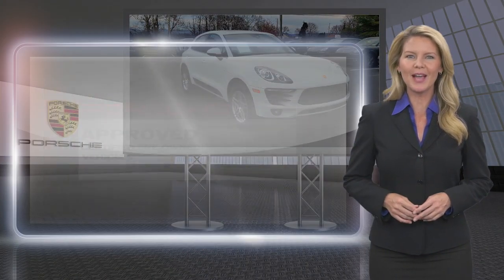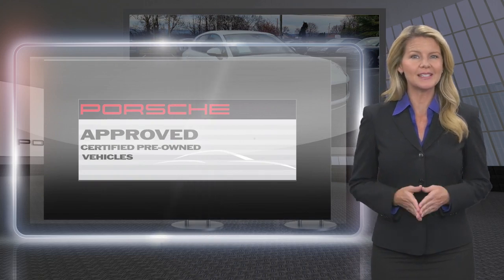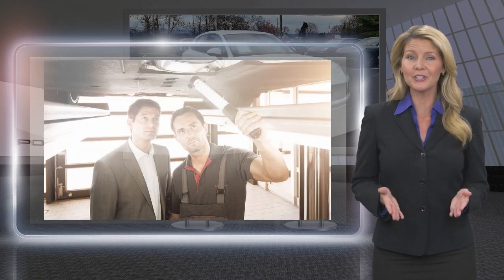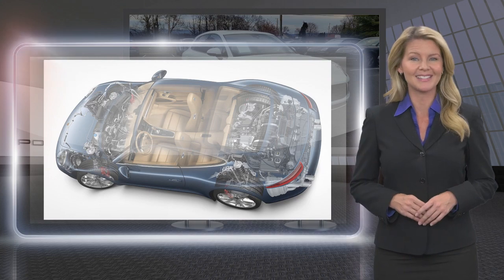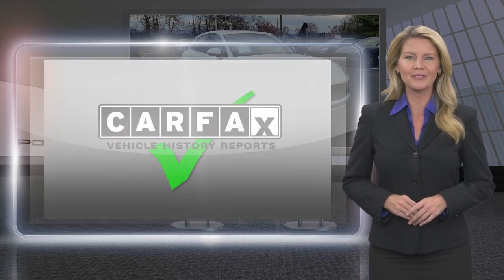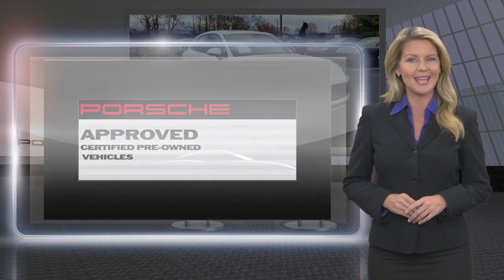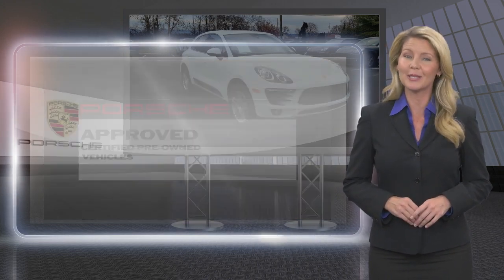Certified 2018 Porsche Macan , Mechanicsburg, PA JLB12338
Faulkner Porsche Mechanicsburg

Porsche Certified Pre-Owned - 2018 Porsche Macan In White With Black Interior, Equipped With Panoramic Roof System, Heated Seats, Heated Steering Wheel, And Lane Change Assist. We'll Be Happy To Give You A Virtual Test Drive.Equipped With The Following Options- Panoramic Roof System $1,670- 18"Macan S Wheel $200- Wheel Center Caps with Colored Porsche Crest $190- Seat Heating (Front) $530- Lane Change Assist (LCA) $700- Steering Wheel Heating $260- Navigation Module for Porsche Communication Management(PCM) $1,780What is a "One Price"store and how does it benefit you? Simply put we put our BEST and ONLY Price right here. We use a very sophisticated software systems that allows us to compare our vehicles to comparable vehicles NATIONWIDE. This ensures you get a great deal and eliminates the stress, hassle, aggravation, and anxiety of the dreaded negotiation process, and allows you to seamlessly purchase your dream car.Porsche Approved Certified Pre-Owned Details:* Transferable Warranty* 111 Point Inspection* Roadside Assistance* Limited Warranty: 24 Month/Unlimited Mile beginning after new car warranty expires or from certified purchase date* Includes Trip Interruption reimbursement* Warranty Deductible: $0Why Porsche Mechanicsburg?Porsche Mechanicsburg was 16th in the 2021 Premier Dealer Program. The Porsche Premier Dealer Program recognizes and rewards the top 25 Porsche Centers in the U.S. Recognizing those dealerships that achieve the highest level of operational performance among their peers and display a passionate commitment to excellence. We are on pace to win this award for 2022.We are an Industry Leader in Reputation's 2022 Automotive Report. Reputation's Automotive Report is a ranking not just for Porsche, but among all luxury dealers. They only take the top 150 dealers with the best social media ranking. Porsche Mechanicsburg Ranked 113 in the U.S. This is the second year in a row for the Porsche Mechanicsburg Team.

[RLVID:1712:a21e35f41b144672:1223d3d46d7e1f15:1]